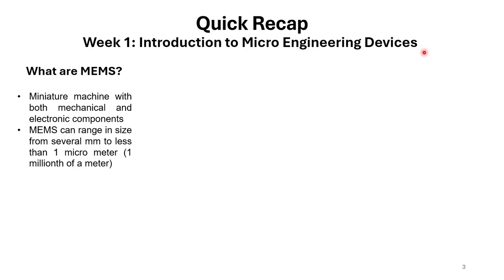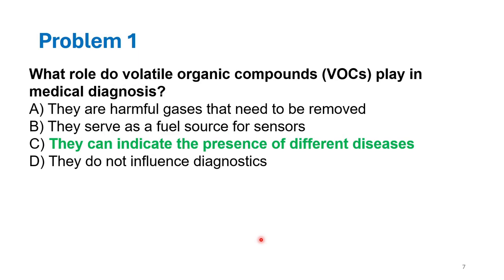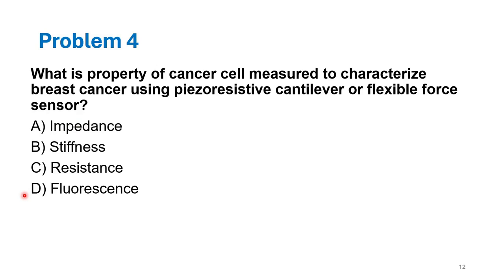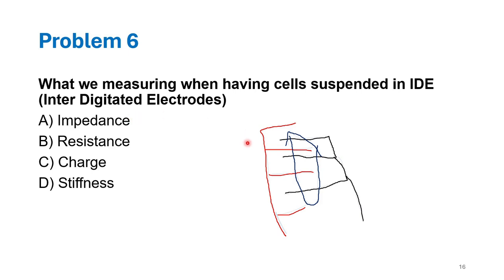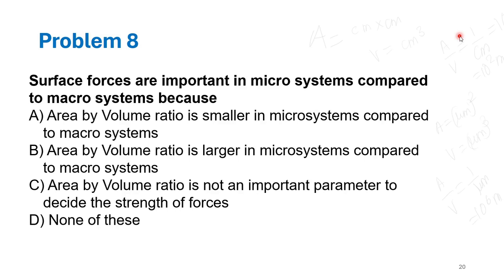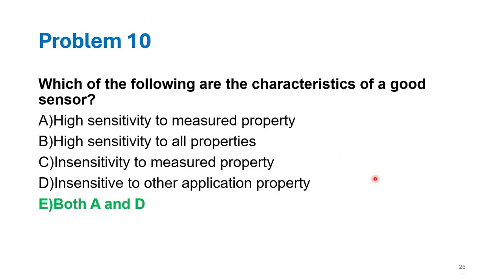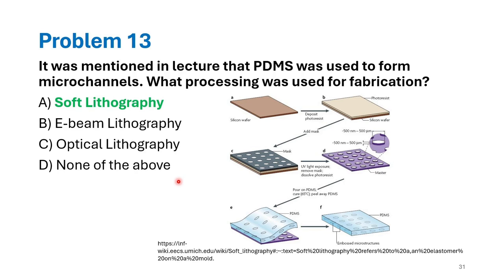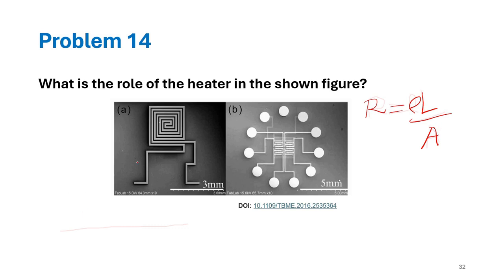Week1 Fabrication Techniques for MEMS Sensors from Clinical Perspective